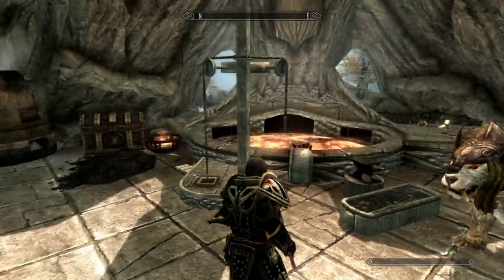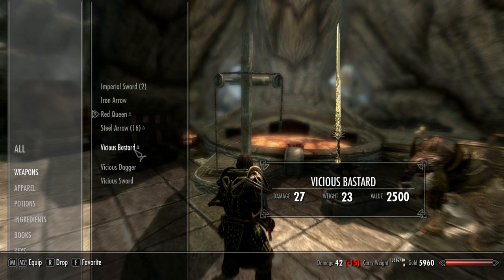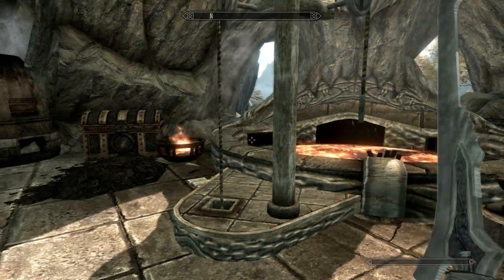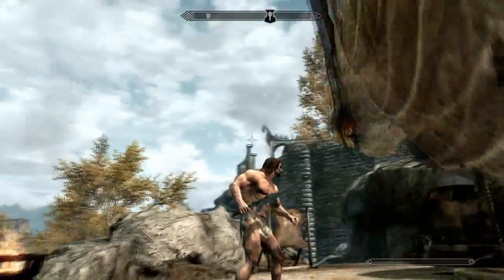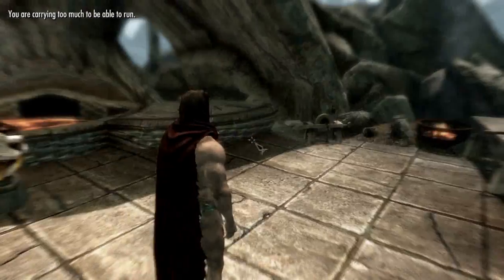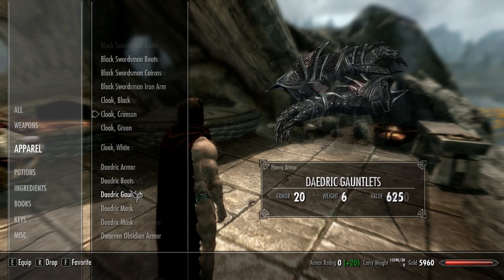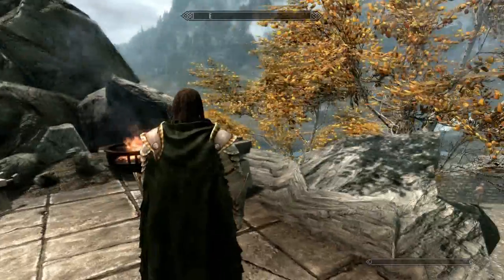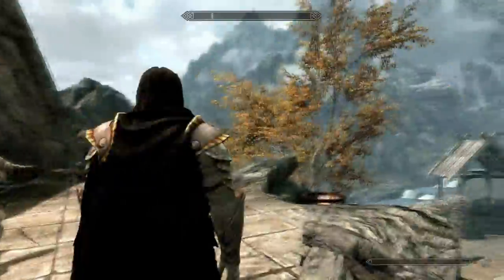Skyrim Cloaks of Skyrim & The Red Queen